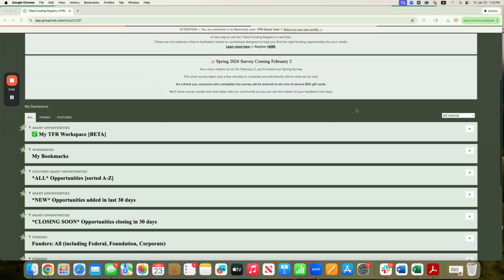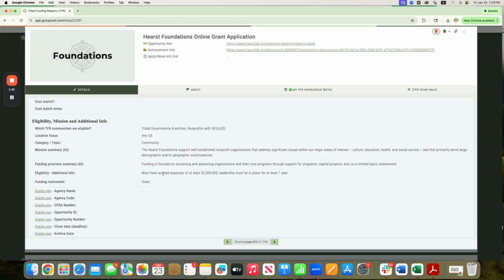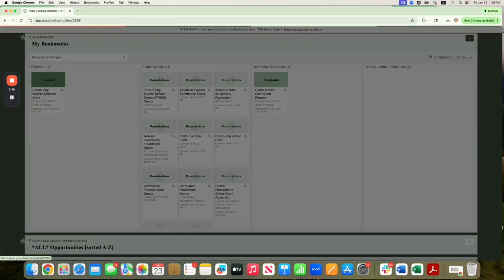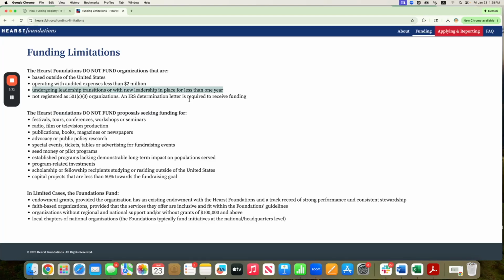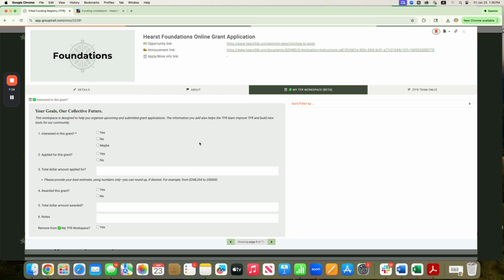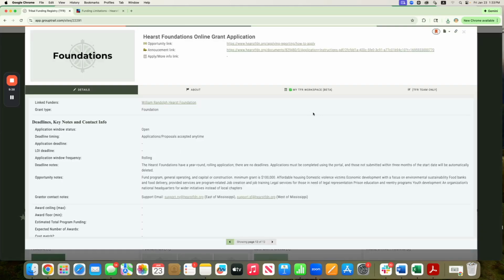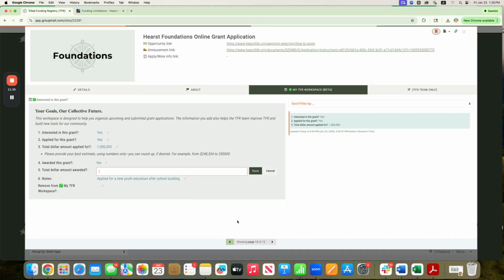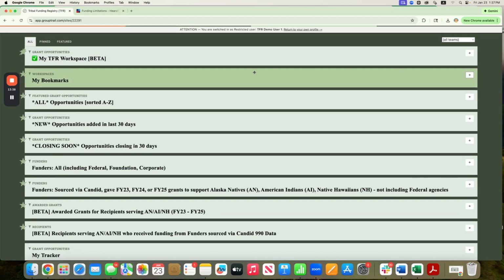NEW FEATURE!!! My TFR Workspace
In this tutorial, I introduced our new beta feature called MyTFR Workspace, designed to help users stay organized with grant opportunities beyond simple bookmarking. I demonstrated best practices for researching grants, specifically focusing on the Hearst Foundation's application process, including eligibility criteria and funding priorities. I emphasized the importance of using the bookmarks tracker and MyTFR Workspace to manage and track grants as they move through the application pipeline. I also encouraged viewers to utilize the notes section for personal insights and updates on their grant applications. Finally, I mentioned that we are working on capabilities to download reports for easier tracking and reporting.

For more information or to sign up for an account,